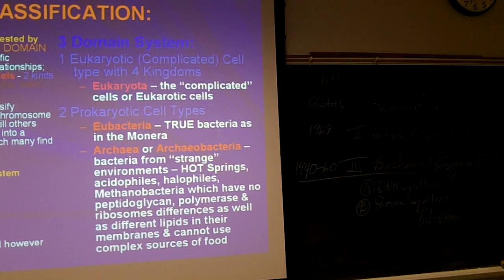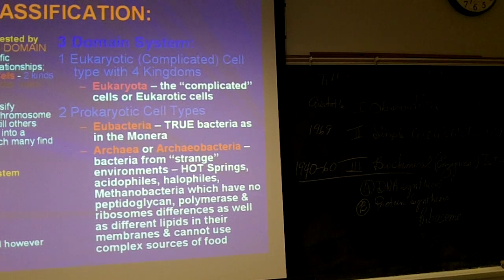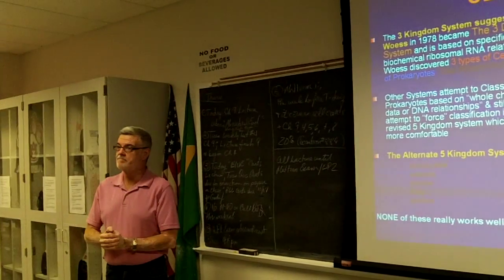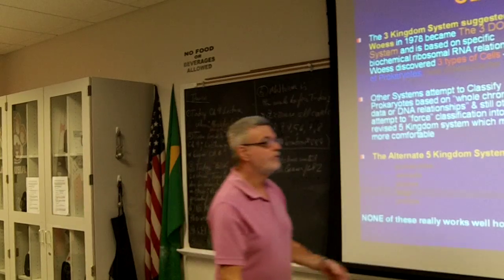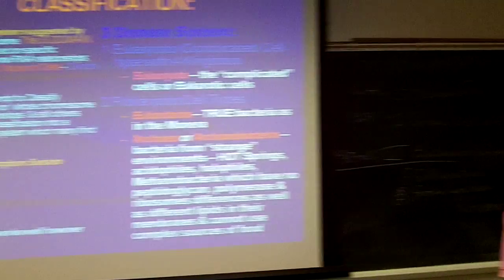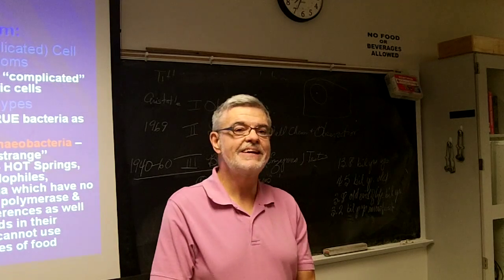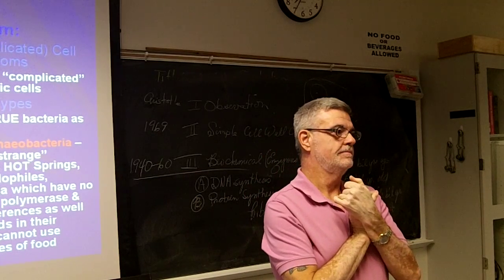Ch9 Lecture Pt4.mp4